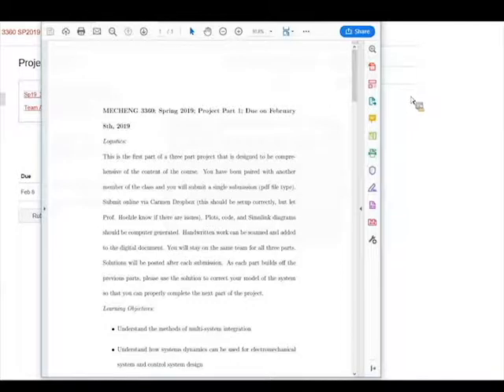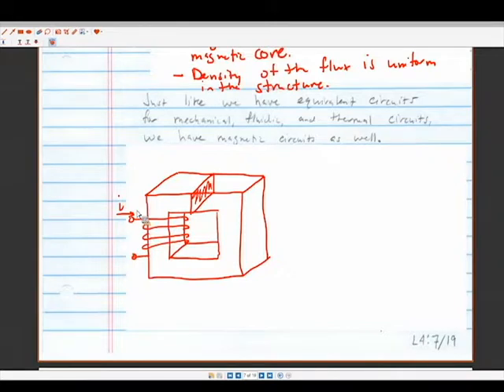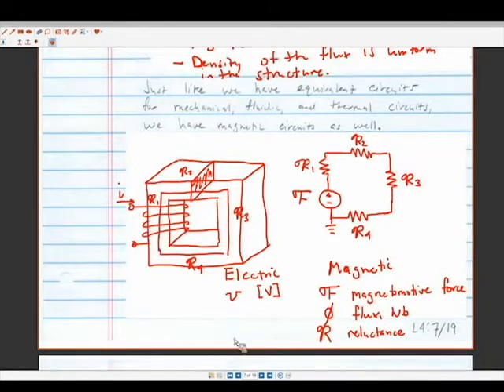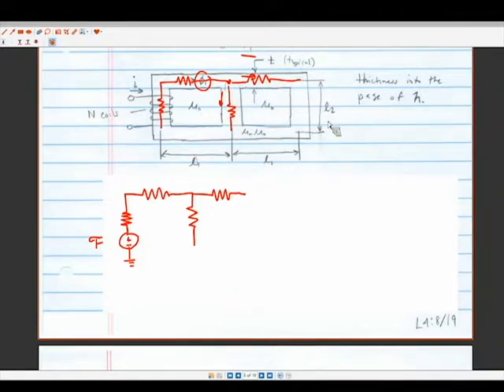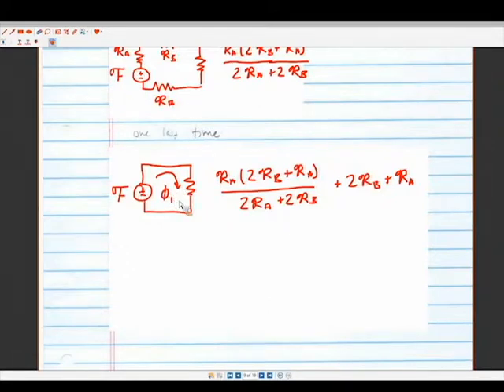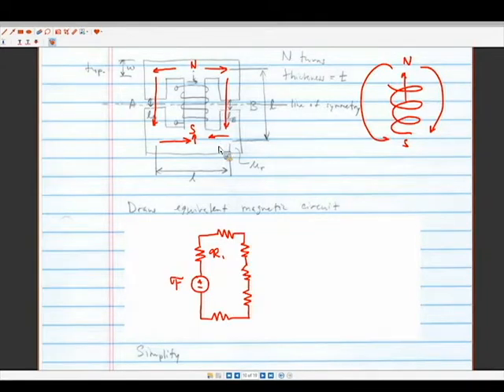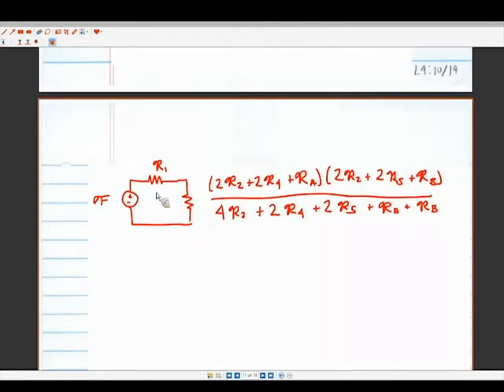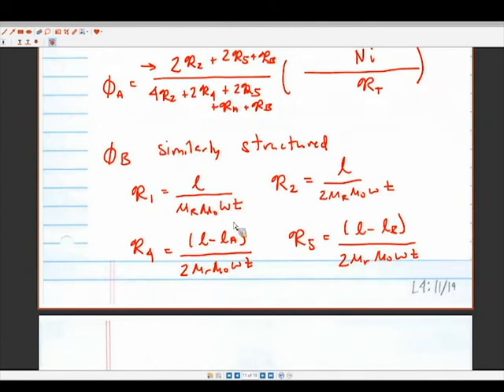MECHENG 3360 Lecture 04 Part 2 Intro to Electromechanics